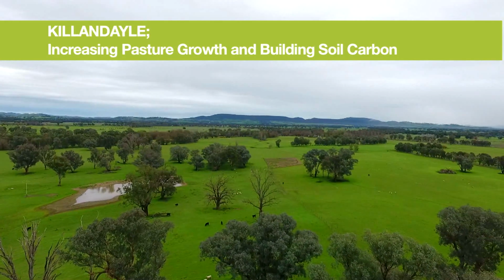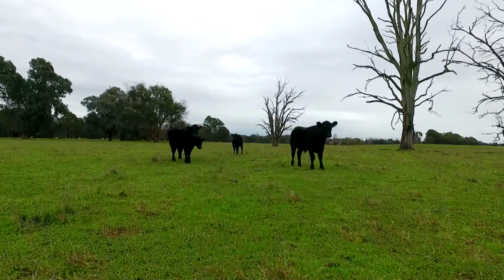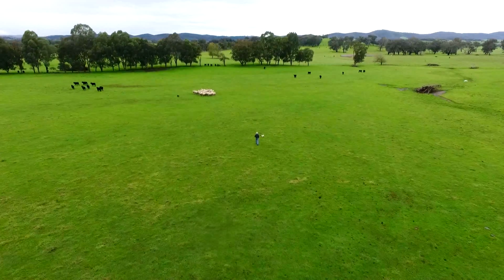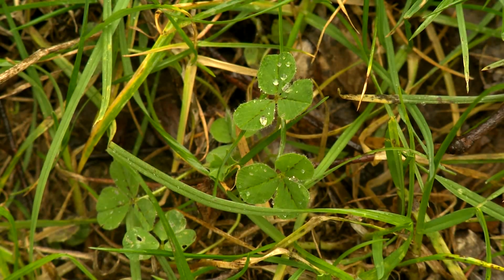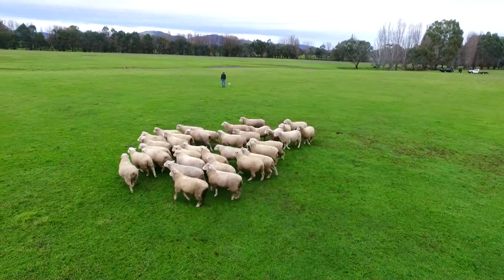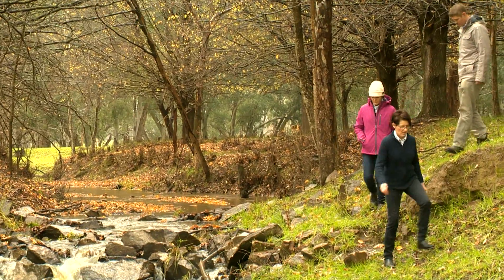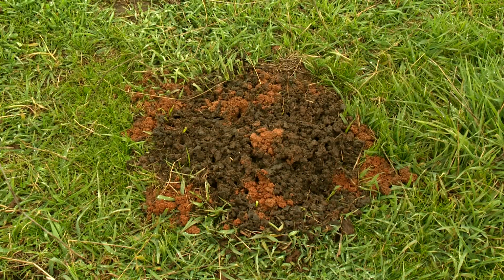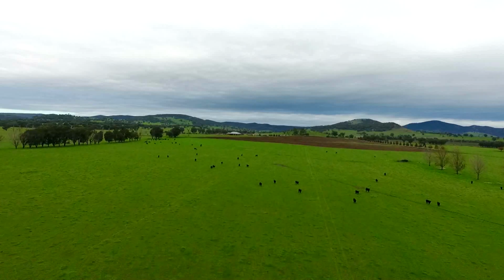Killandayle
Increasing pasture growth and building soil carbon